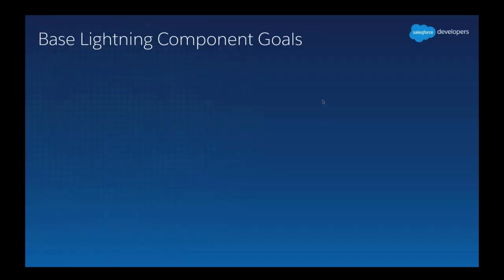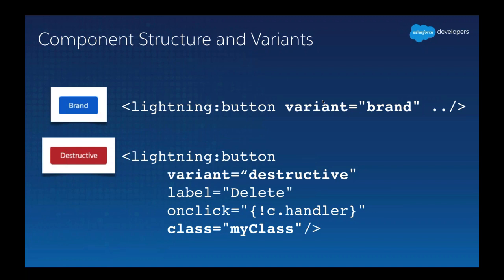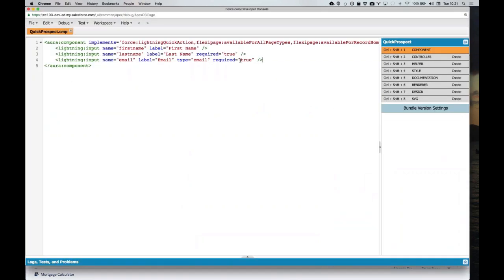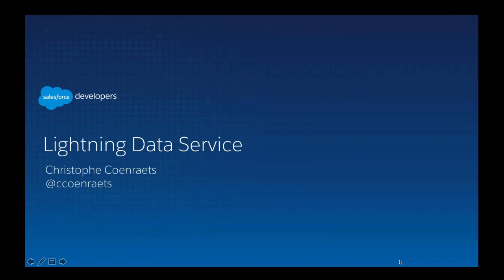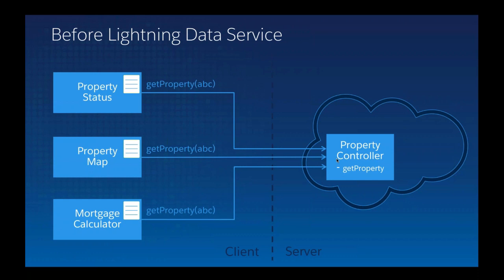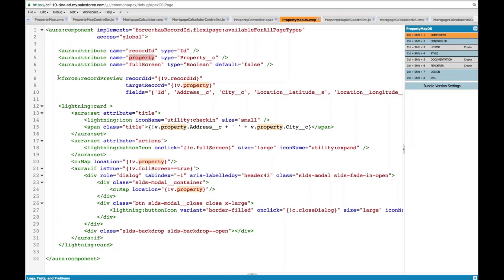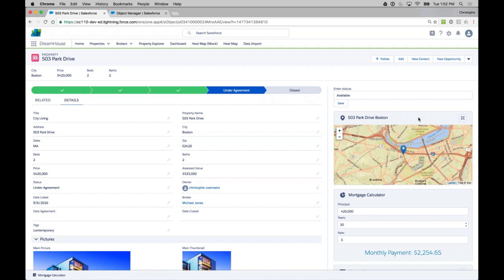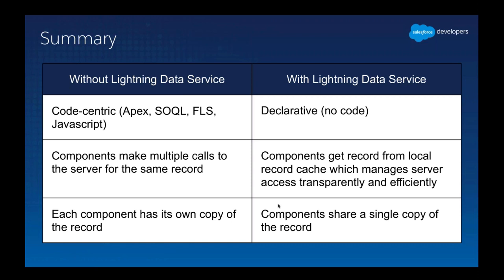Build Apps Faster with Lightning and Winter '17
With the Lightning Framework you can build modern apps faster and run them across all your devices. With the Winter ’17 Release, we’ve delivered a number of enhancements to Lightning to help you build even faster including new Lightning Base Components and Lightning Data Services. Learn about these important new features and more in this must-attend webinar.

•  Accessing data more easily and efficiently with the new Lightning Data Service
•  Building Lightning Components faster with new Lightning Base Components
•  Developing more interactive experiences with new Lightning Quick Actions and the Utility Bar

Table of Contents:

00:46 - Go Social
01:39 - Base Lightning Components
04:03 - Base Lightning Component Goals
05:57 - Base Lightning Component Philosophy
07:52 - Most Used/Requested Components
08:53 - Base Lightning Components in Winter &apos;17
09:27 - Button Patterns
09:51 - Container and Layout Components
10:34 - Component Structure and Variants
11:47 - Salesforce Lightning Design System
12:53 - Release Roadmap
13:43 - Demo
25:37 - Lightning Data Service
25:57 - Components Drive Modern UI Experience
27:38 - Before Lightning Data Service - Example
32:03 - Before LDS - Components
32:48 - Challenges
34:25 - Introducing Lightening Data Service
35:26 - Example
39:33 - Code Example
42:15 - Example Review
42:54 - Example 2 - Edit Mode
44:07 - Saving the Record
44:39 - Save Record Example
45:43 - Modifying/Syncing the Value
52:10 - Slide Review - Summary of Demo
52:50 - Summary Without LDS/With LDS
55:03 - Dreamhouse App
55:43 - Survey
56:16 - Q&amp;A

NOTE:  We will be posting a more comprehensive Q&A document shortly given the great audience interaction we had.  Please watch this space for a link to that information soon.